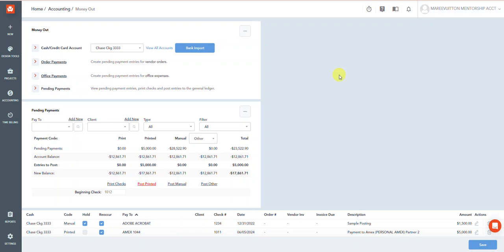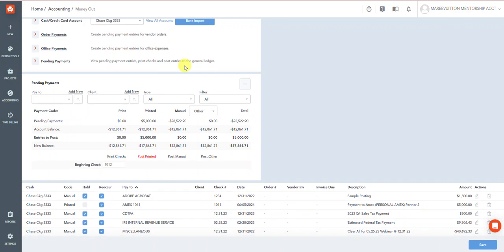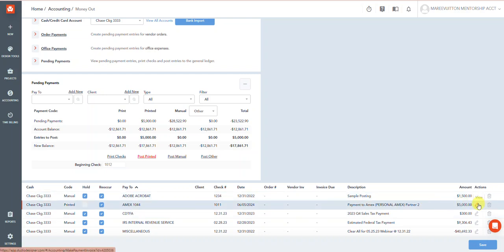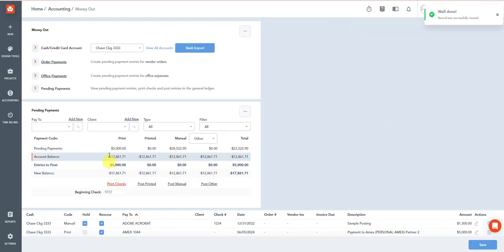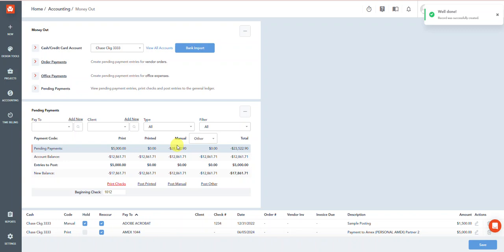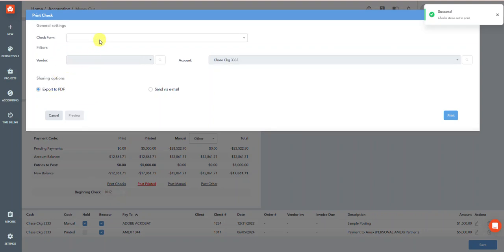How to Reprint a Check in Studio Designer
What happens when you misprint the check? Is the check stock usable? Watch me walk over reprinting a check in Studio Designer Software.